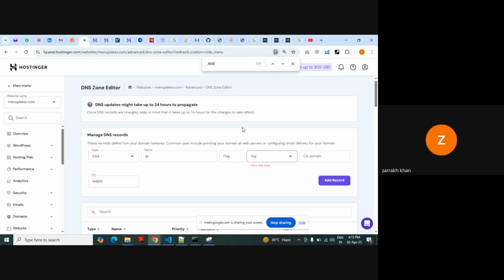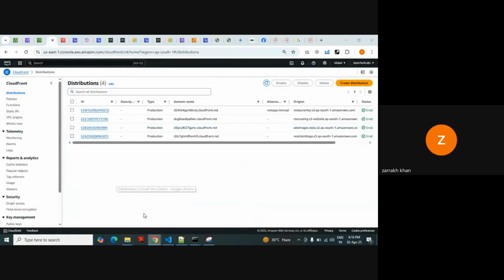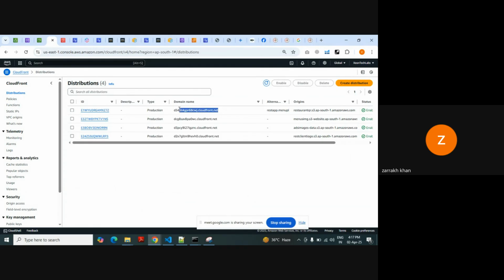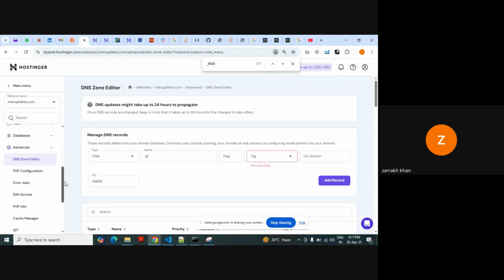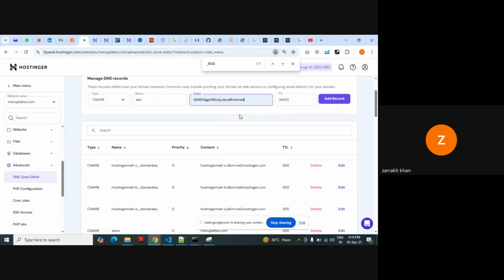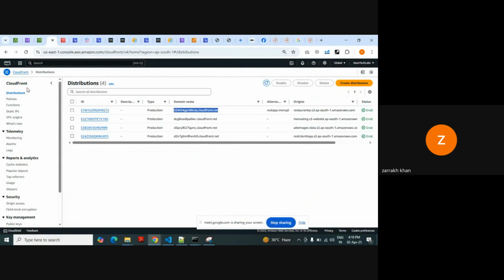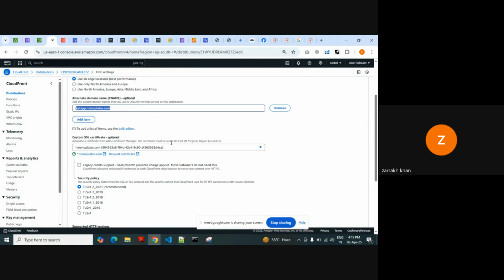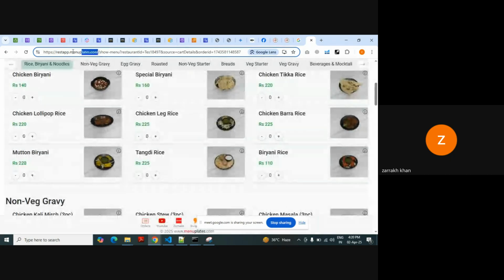Access AWS Cloudfront from Subdomain on Hostinger or GoDaddy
This video will give you live demo of how you can connect your aws cloudfront url to hostinger subdomain.

It is import because while connecting you will face several challenges which you can resolve by lookin in to this video.

This video is very informative for you If you have similar usecase